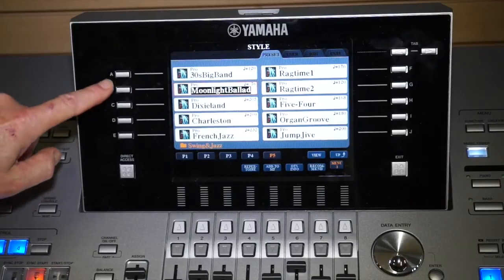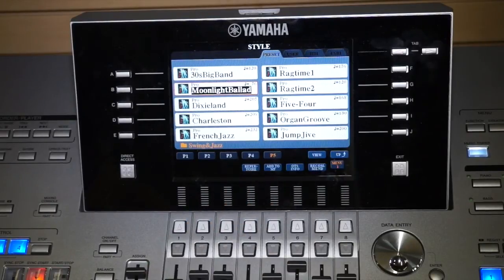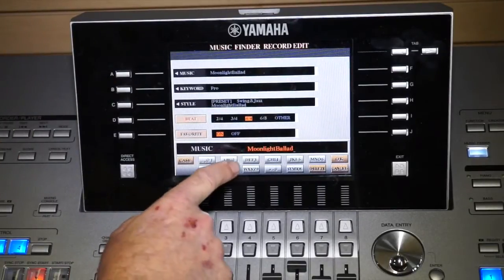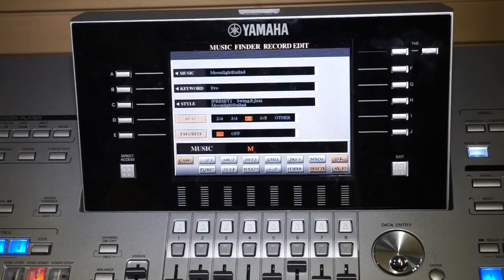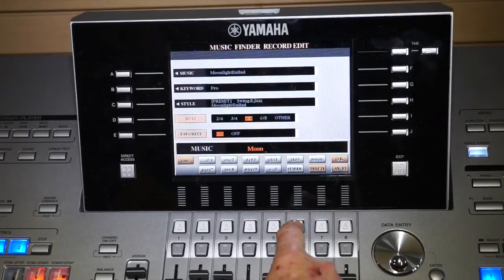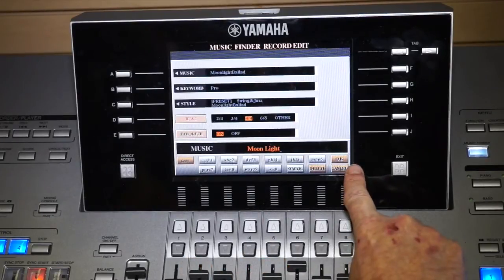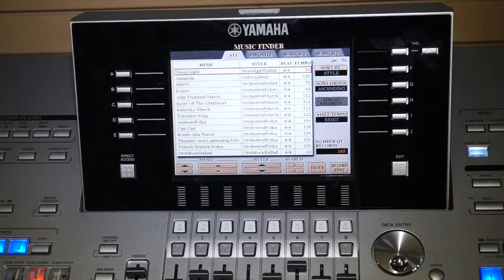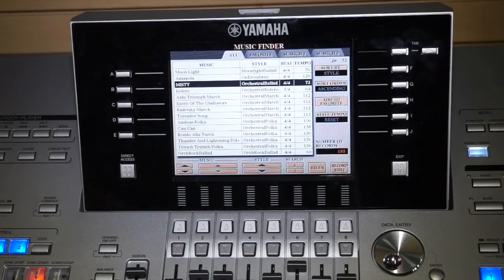Tyros 5 Saving to Music Finder ( Video 3)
tyros 5 Song of the week & buttons Class. Tricks & Tips Join us for free online lessons and the most Tyros 5 How to videos anywhere!